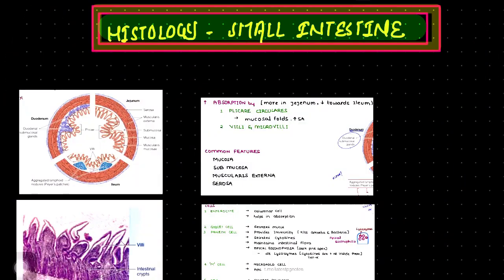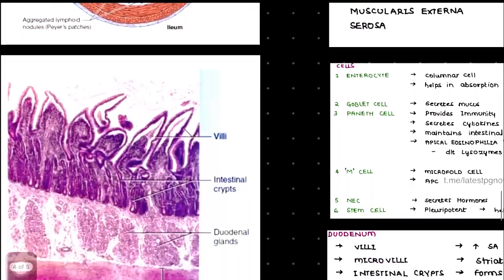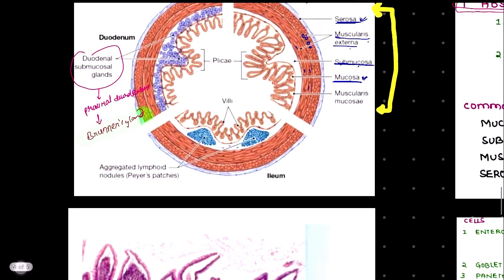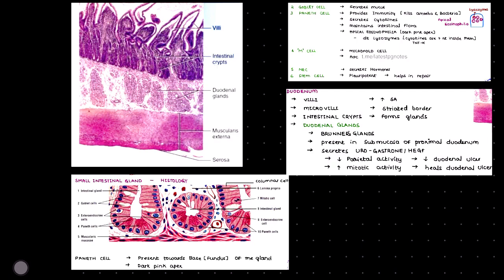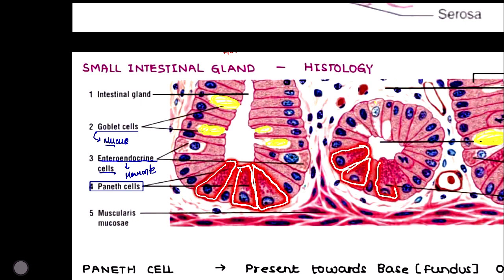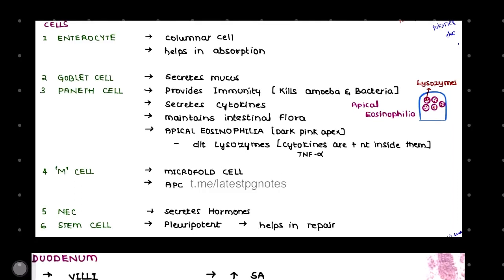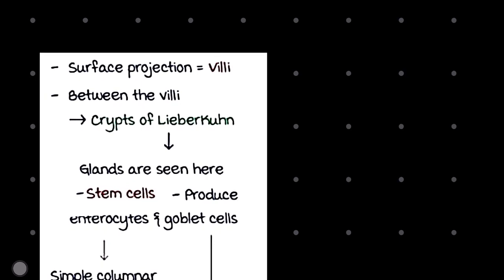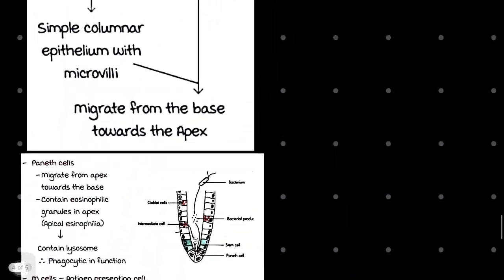HISTOLOGY OF SMALL INTESTINE